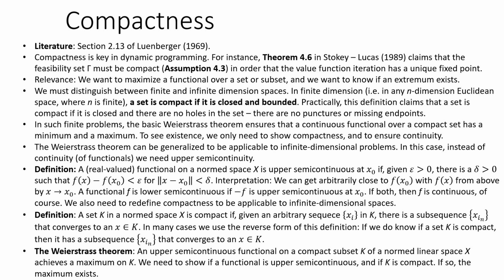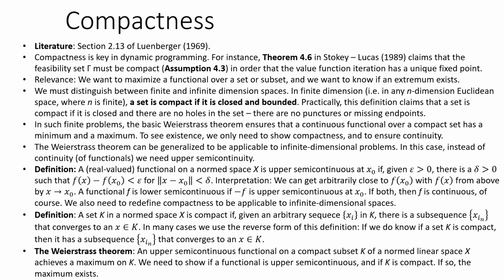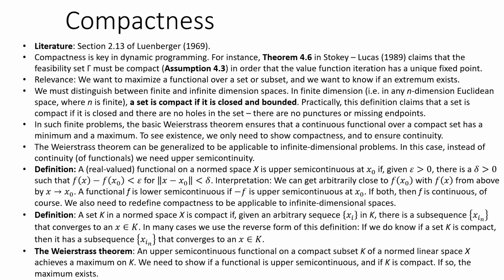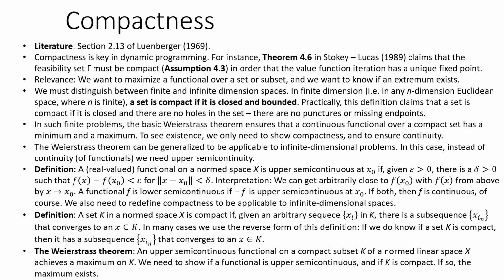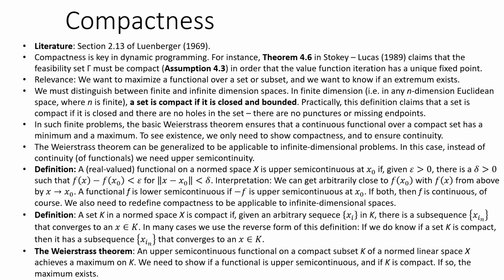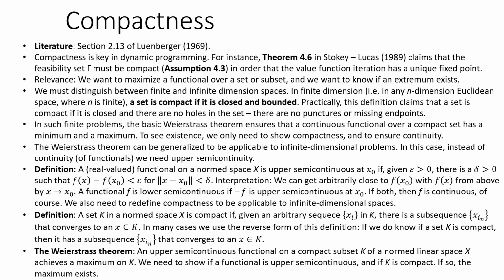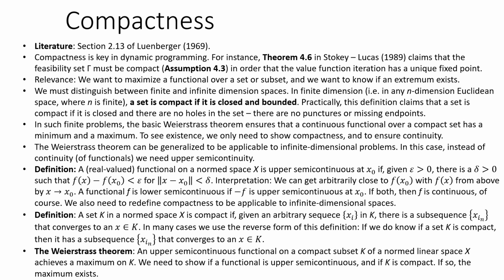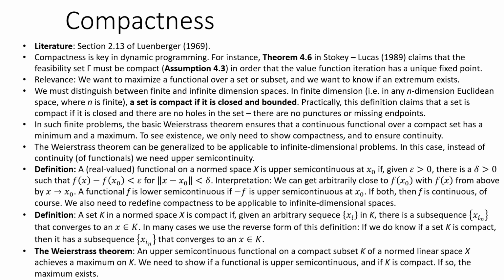Lecture 2, Addendum 2: Completeness and compactness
In Addendum 2 to Lecture 2, we review the definitions of completeness and compactness. The two are interrelated as, for instance, in finite-dimensional spaces we define compactness in terms of completeness. And compactness is key in dynamic programming as, for instance, to have a unique solution to the value function iteration process, the feasibility set must be compact. As far as completeness is considered, we will see that completeness of subsets can be defined as an analogy of completeness of set, but another definition is available that describe completeness with closure of subsets. As far as compactness is considered, we distinguish between finite and infinite dimensional cases. Finite cases are simpler. To see if a functional over a subset of a finite-dimensional normed space has a minimum or a maximum, we can use the basic Weierstrass theorem that builds on continuity and compactness. However, in infinite-dimensional spaces we need to refine our definition of compactness, and use upper-semicontinuity instead of continuity. This is what we do in this quick lecture.

Title page:(00:00)
Completeness:(00:10)
Compactness:(02:49)